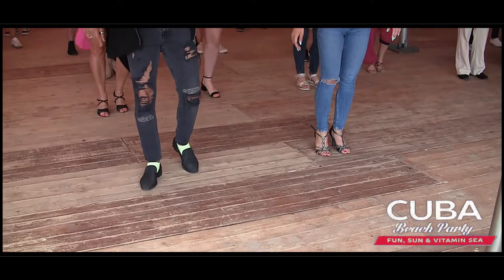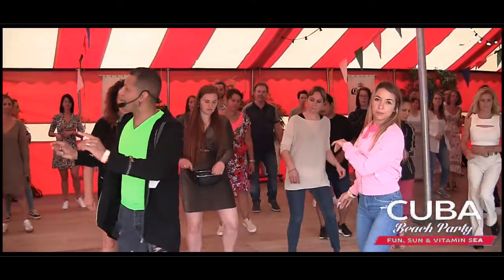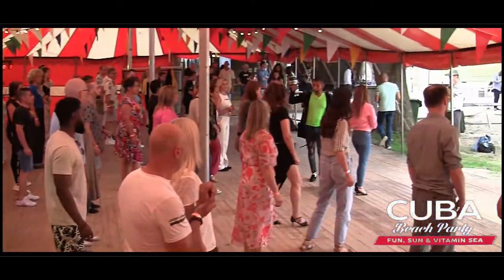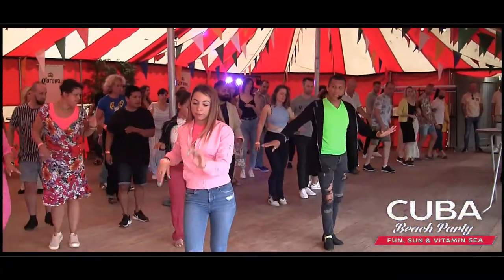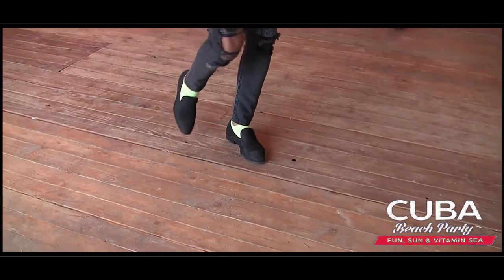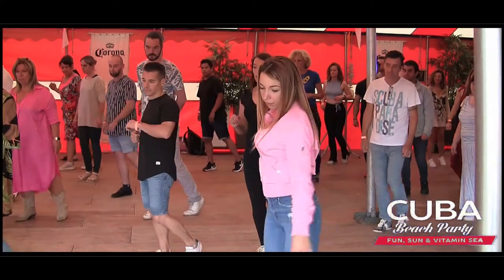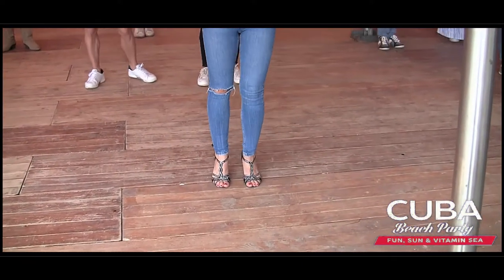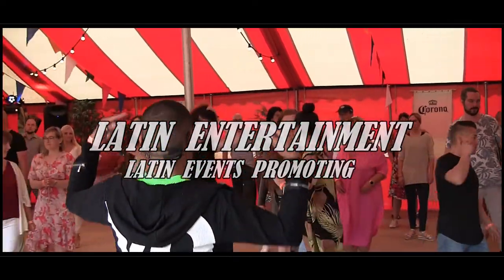Bachata Dance Workshop Footwork Ricco & Laurie Cuba Beach Party Salsa Brisa Fun Valley